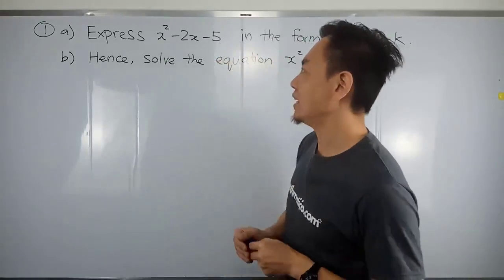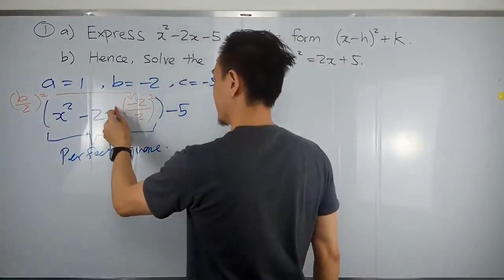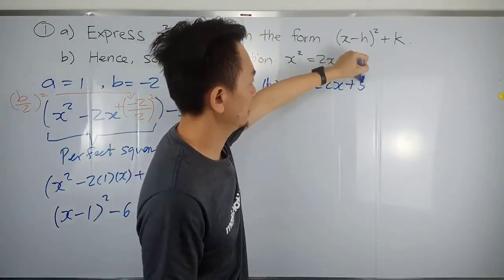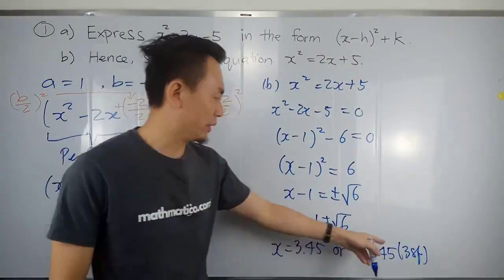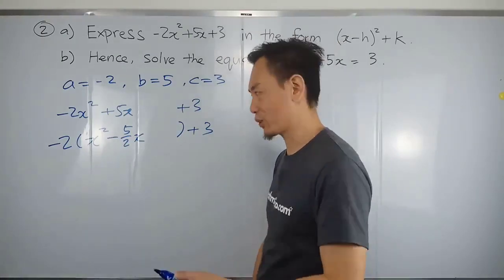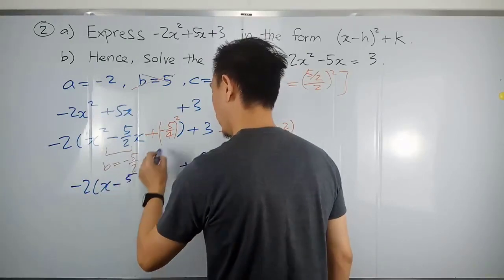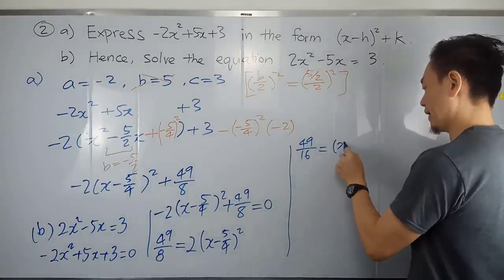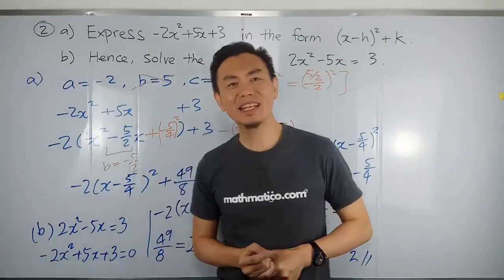Completing the square - Is it so hard? - Mathmatico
Completing the square is in fact, easy. Just follow the steps I show you (and practice a lot), and you will soon be completing the square like a pro!